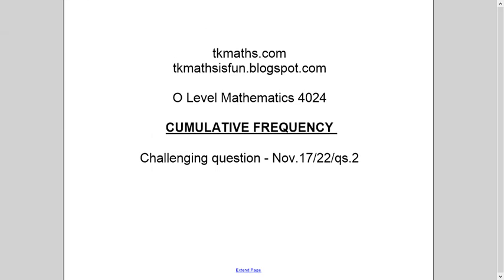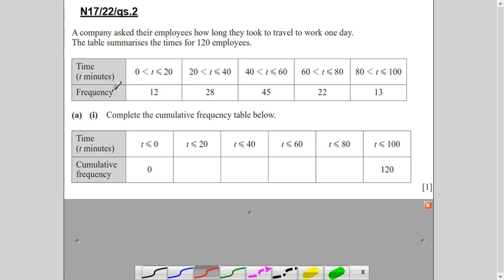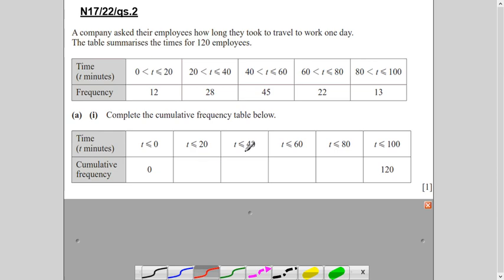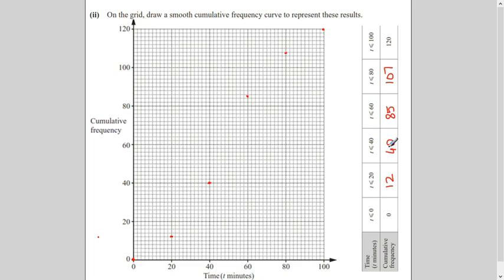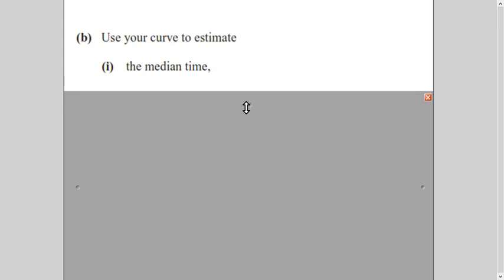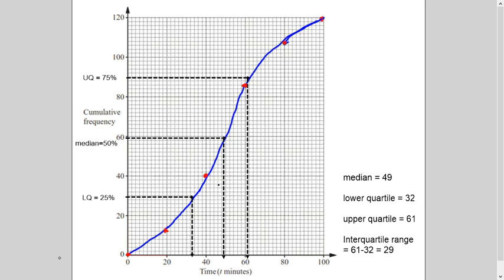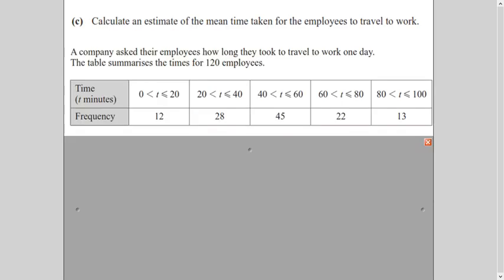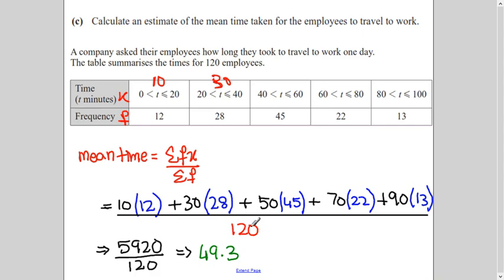TKMaths O Level Maths Cumulative frequency N17/22/qs 2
This video explains the concept of Cumulative frequency with the hlep of CAIE past paper N17/22/qs.2. It does not just solve the question but explains in a way so that you would be able to solve other problems.